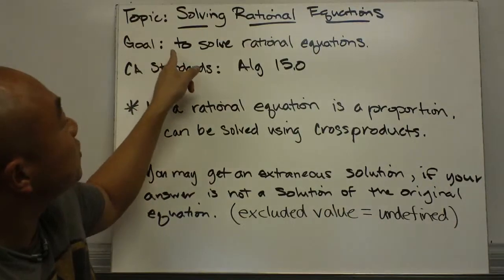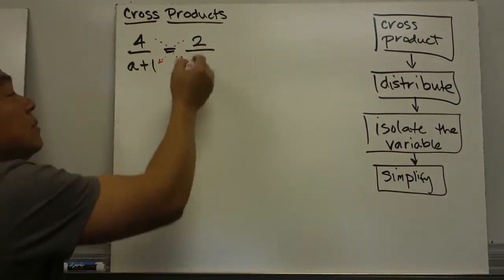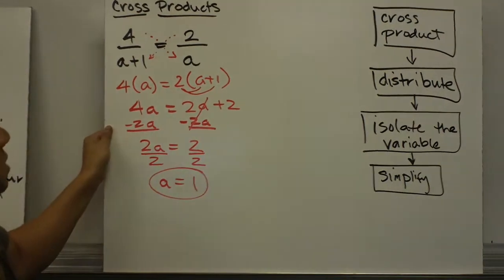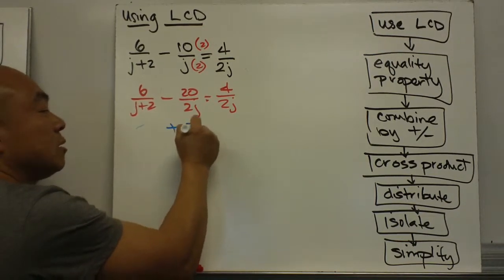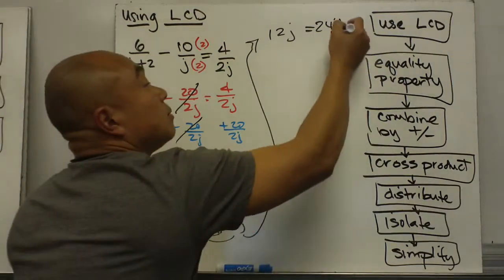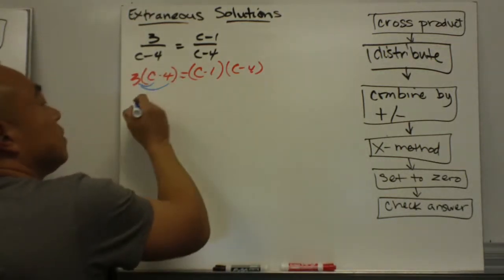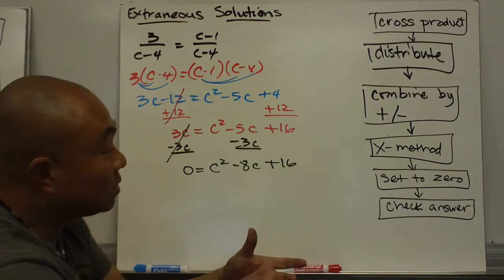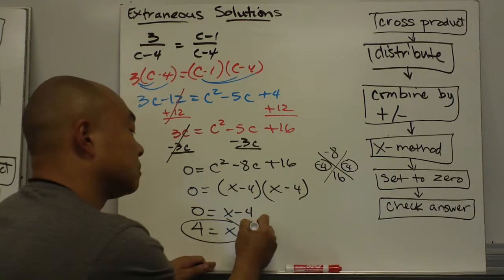Solving Rational Equations